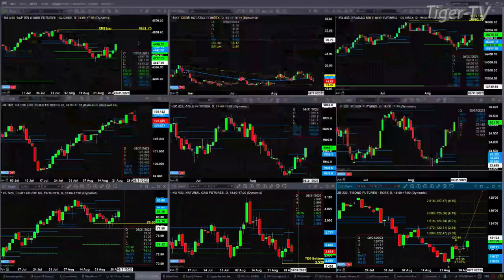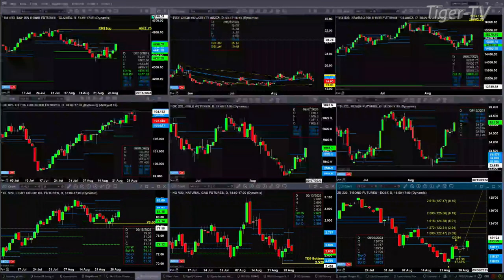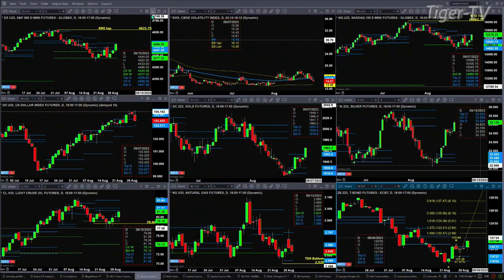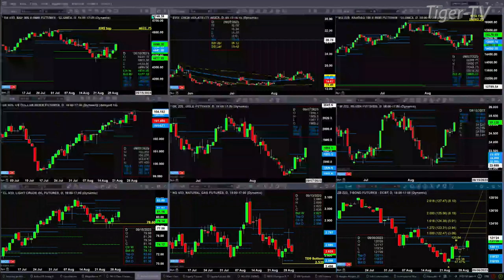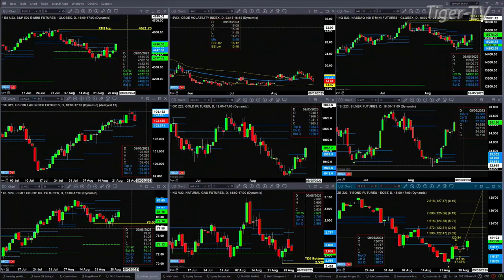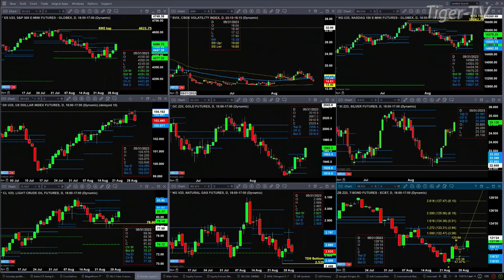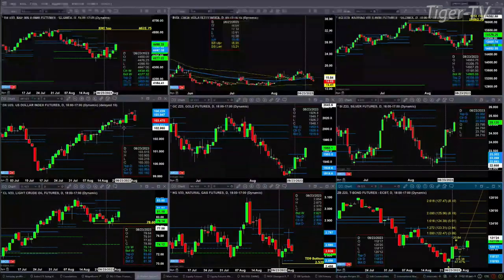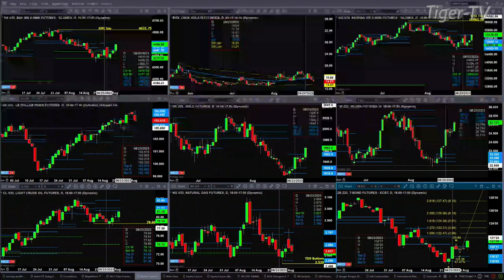August 29th 2PM ET Market Update on TFNN - 2023